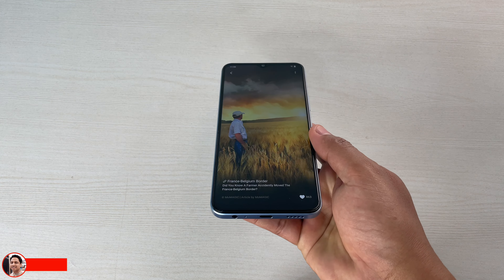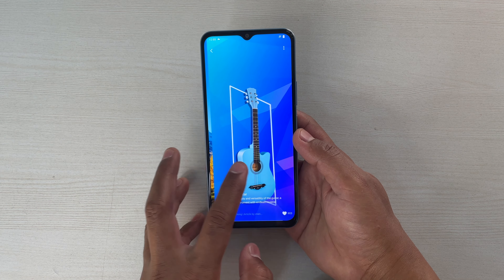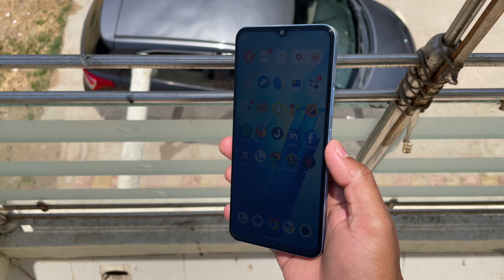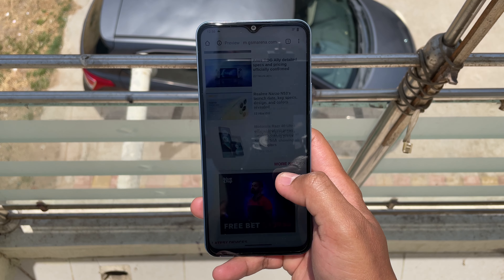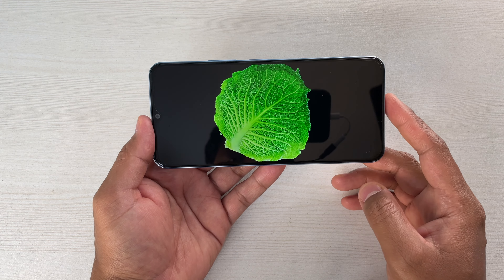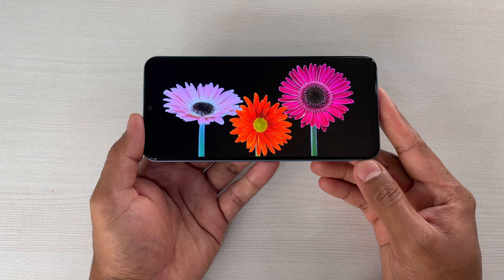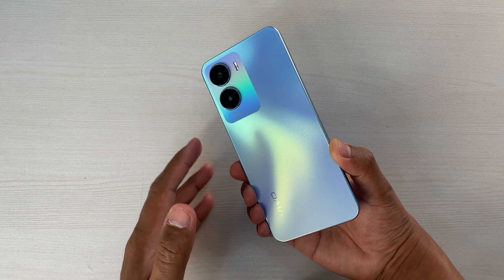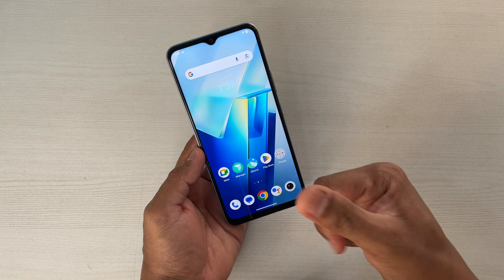Vivo T2X 5G Display and Sound Review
Hey friends here is video on the display and sound check of Vivo T2X 5G.

You can use the following links to buy on Flipkart or Amazon only if my video has helped you to take the buying decision. Since I will be earning a fraction of money out of it.